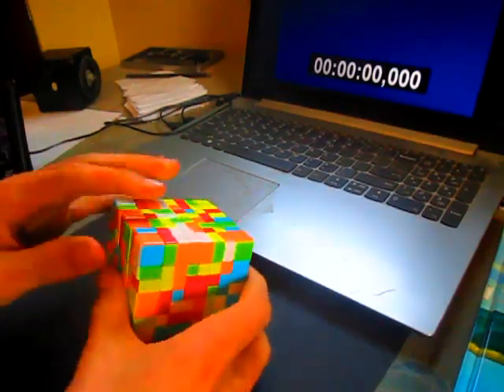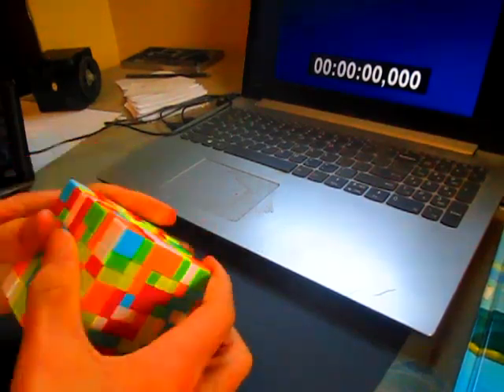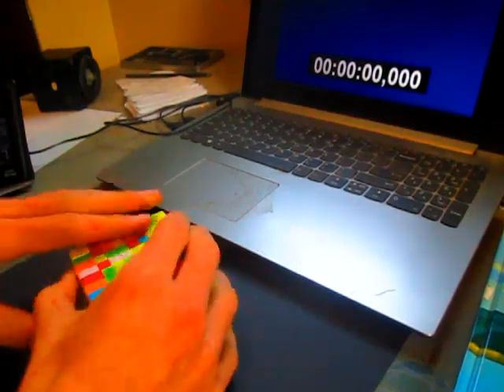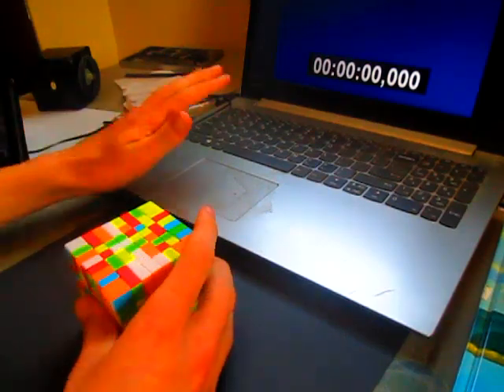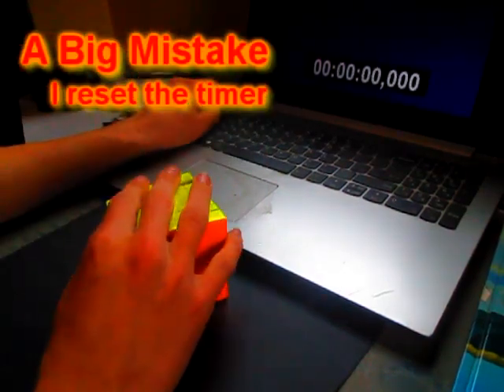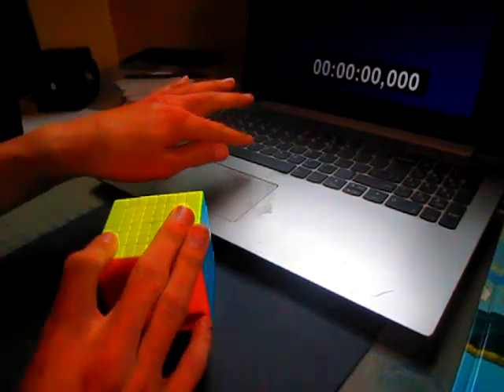8x8 Rubik's cube solve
In this video i solved the 8x8 rubik's cube it took 13 minutes and 31.4 seconds to solve the 8x8. the last big cube i solved was a terraminx and that took over 2 hours and 15 minutes.

0:00 Intro
0:43 Centers
3:39 Edges
4:55 3x3
5:15 Accidentally reset the timer!
5:31 Outro